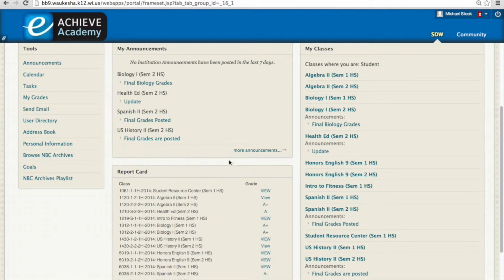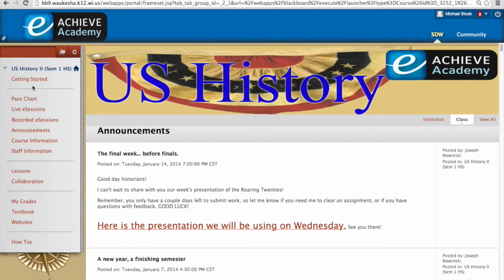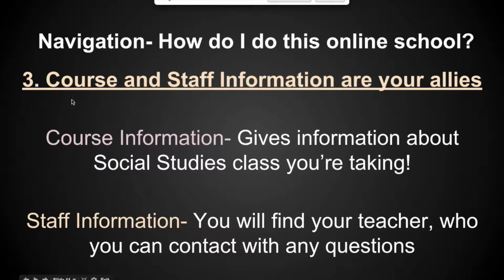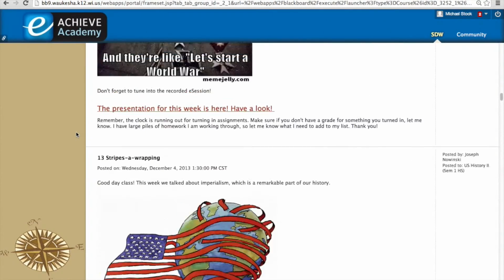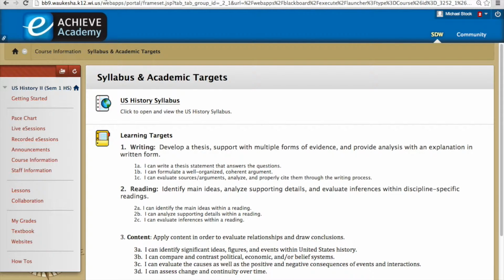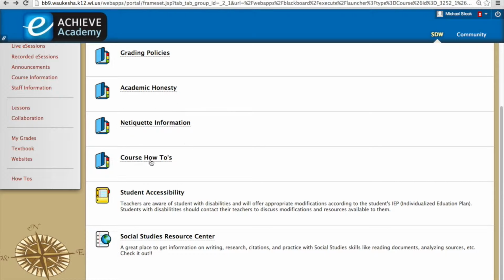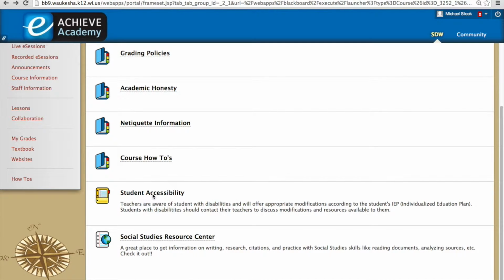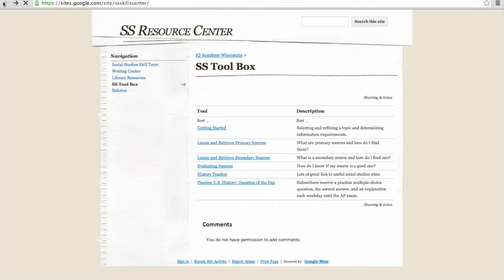"How to FAQ" Getting Started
This short video discusses how students can get started in eAchieve academy's Social Studies classes. Topics like: Accessing class, where to find important information, and how to contact your teacher are discussed here